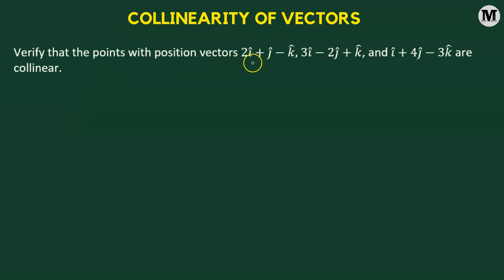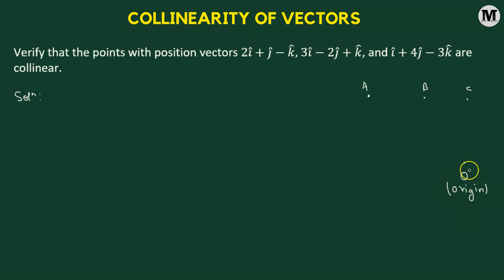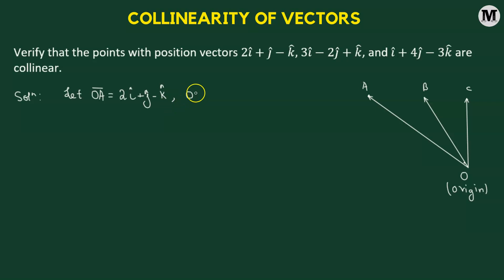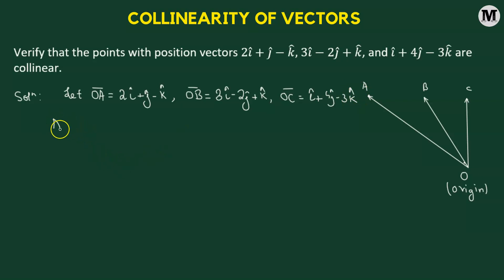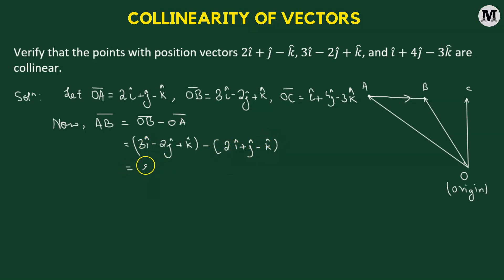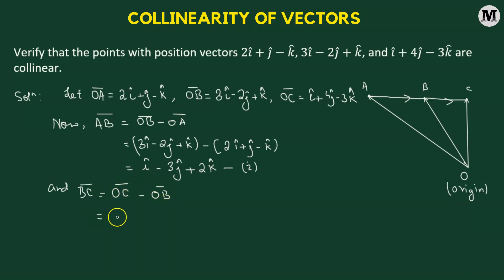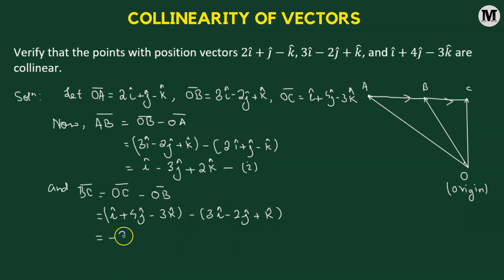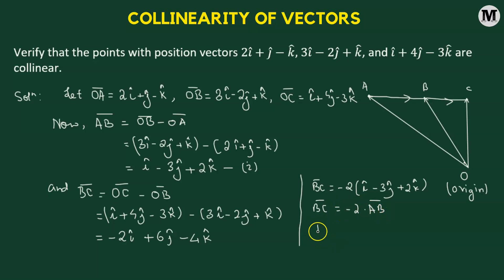7.20 | Vectors | Algebra of Vectors - Collinearity Of Vectors - Prob 20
7.20 | Vectors | Algebra of Vectors - Collinearity Of Vectors - Prob 20

This video dives deep into the concept of collinear vectors  parallel vectors lying on the same line . We'll equip you with the knowledge to determine if two vectors are collinear using algebraic methods .

Through clear explanations and step-by-step problem-solving, you'll master:

    🟡 The definition of collinear vectors
    🟡 Techniques to check for collinearity using component analysis
    🟡 Applications of collinearity in various mathematical contexts

This video is perfect for college students taking linear algebra or calculus courses. Sharpen your vector skills and ace your next exam!

About